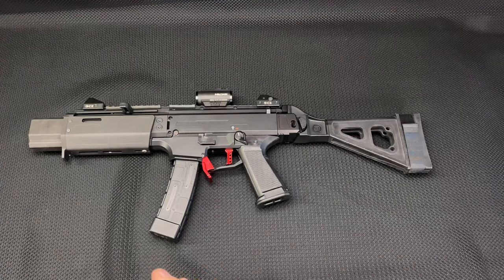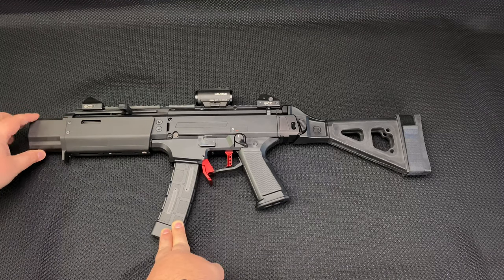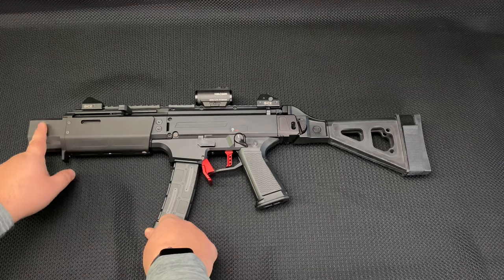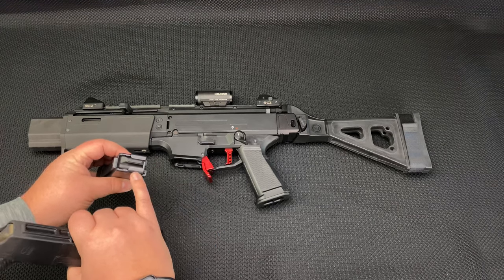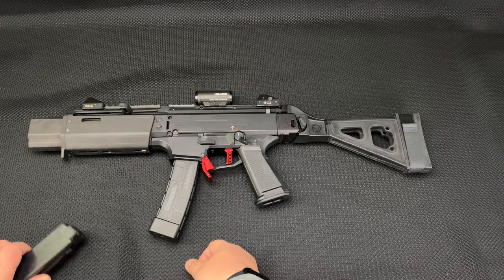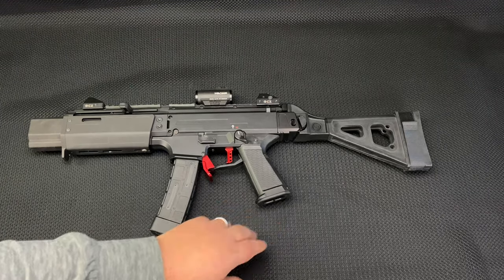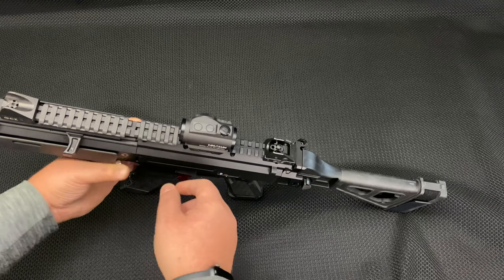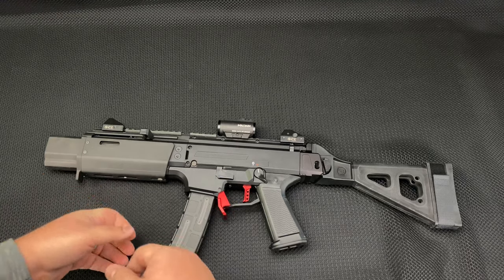CZ Scorpion - Fantastic Integrally Suppressed Setup